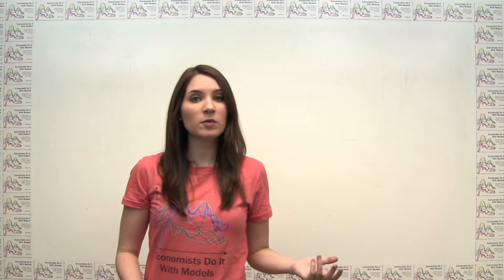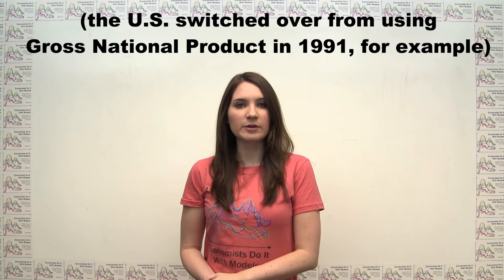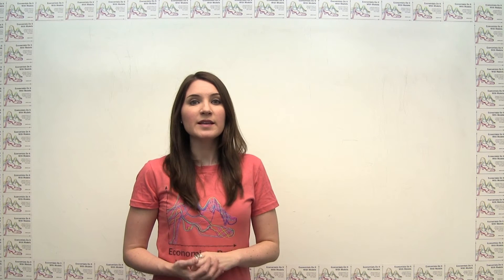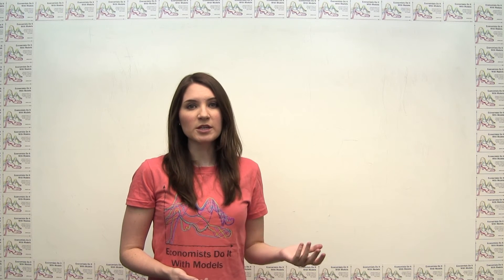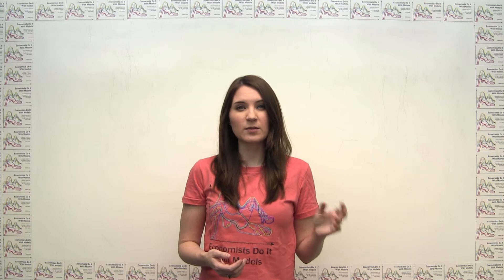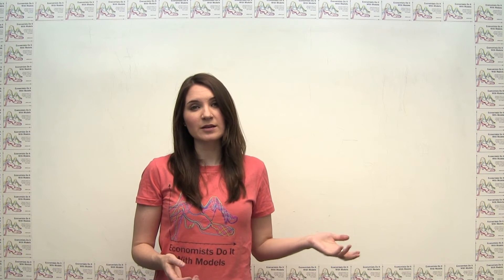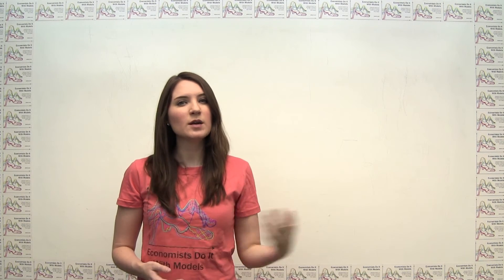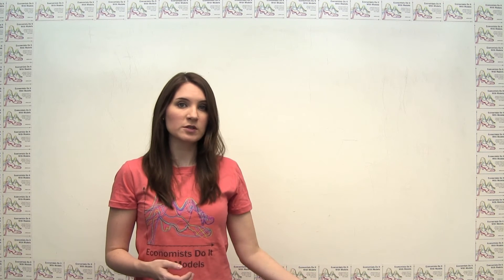Measures of Aggregate Production and Income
This video outlines alternative measures of aggregate production and income (i.e. other than Gross Domestic Product), including Gross National Product, Net National Product, National Income, Personal Income and Disposable Personal Income.